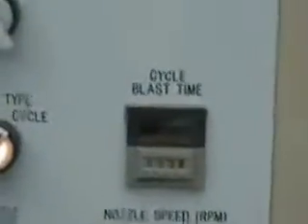6060RS shortest Blast Vid, 11 10 09